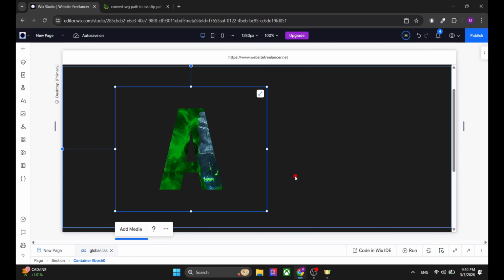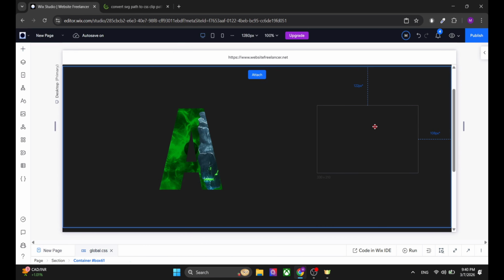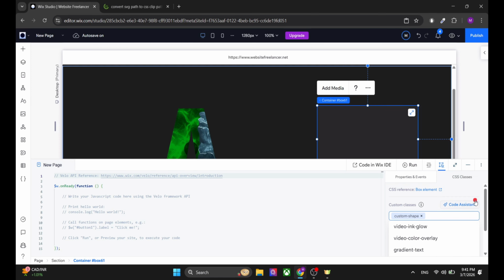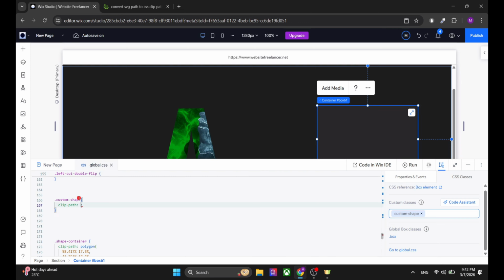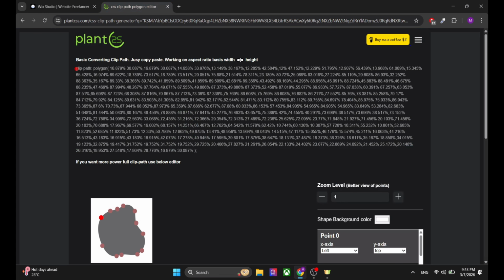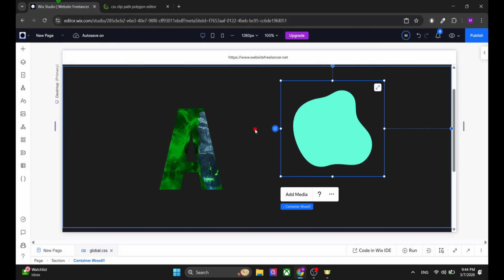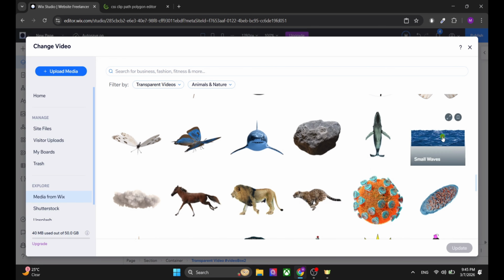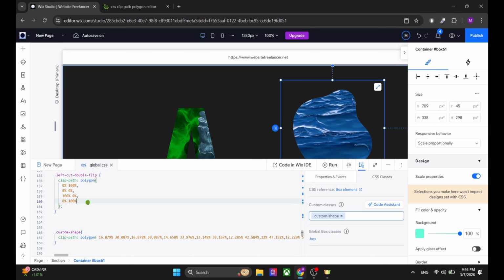Wix Studio Tutorial - How To Change Container Shape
In this tutorial, you will learn how to change the container shapes in Wix Studio. We will use the CSS code to change the container shape.